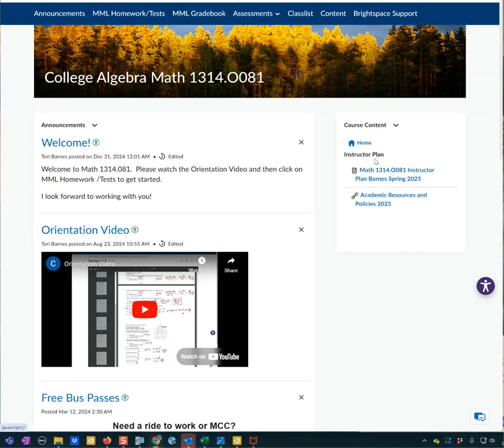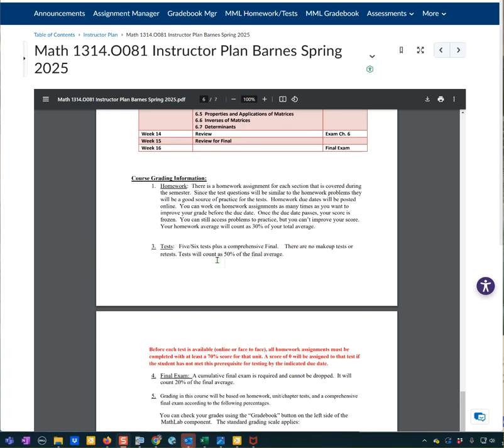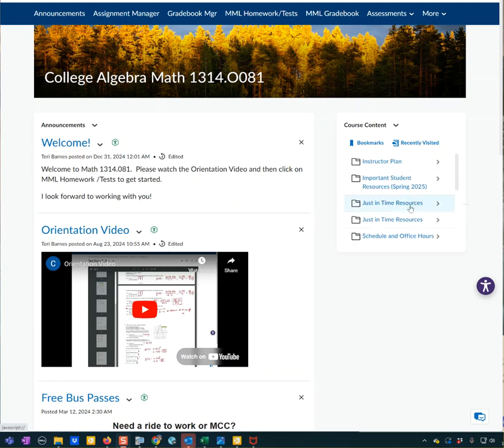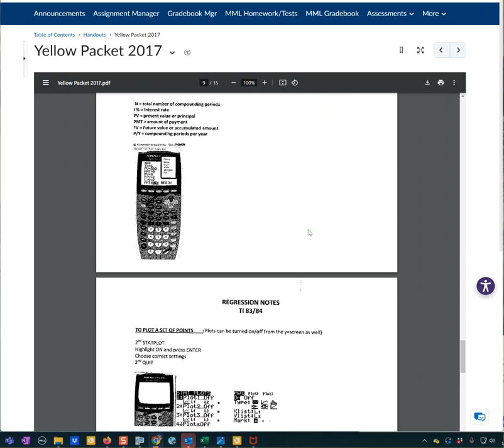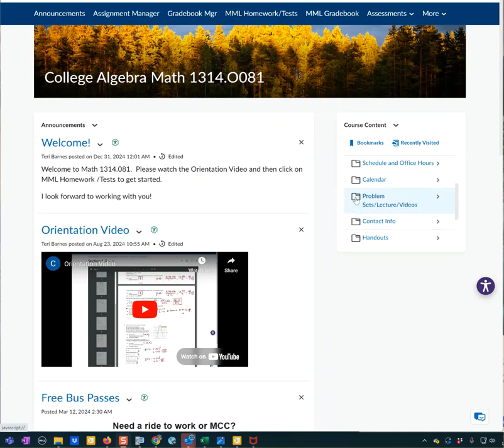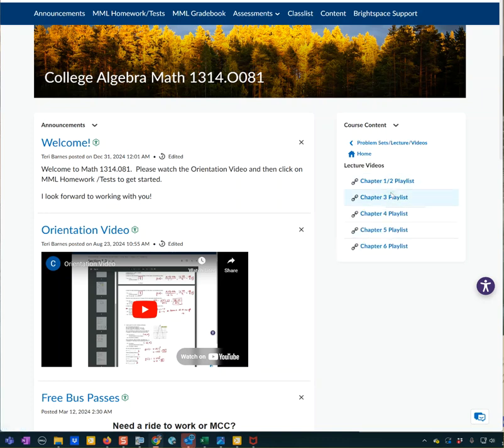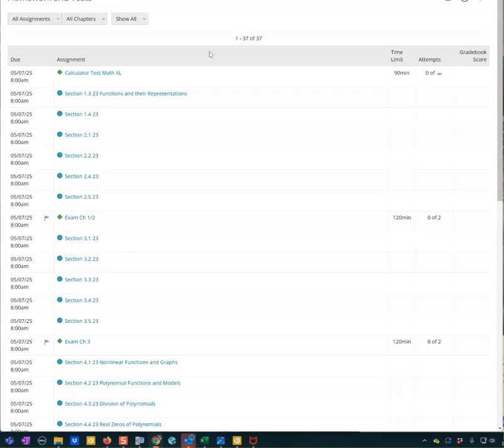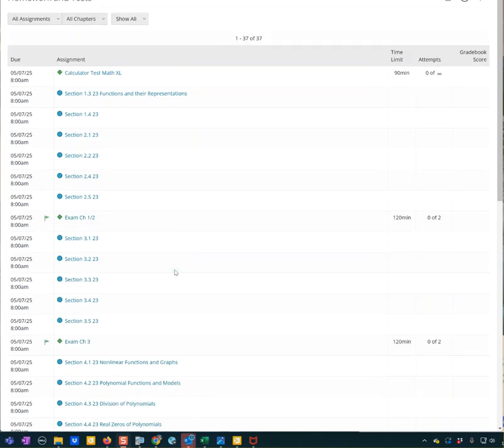1314.081 Orientation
Orientation